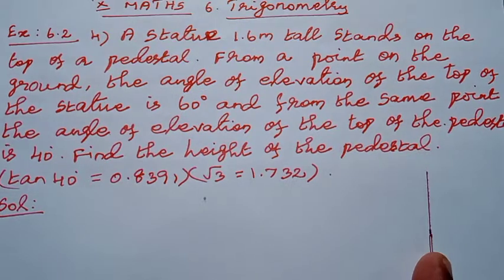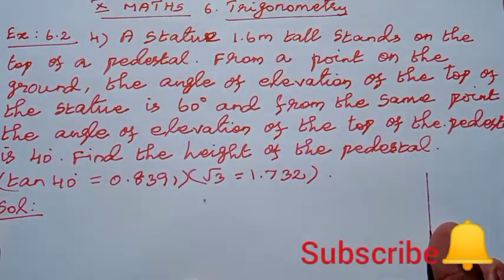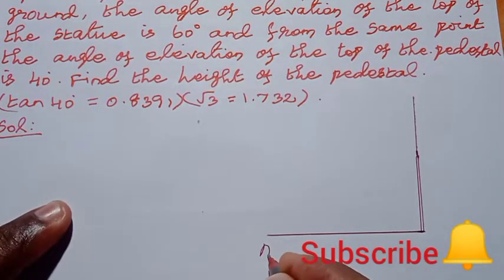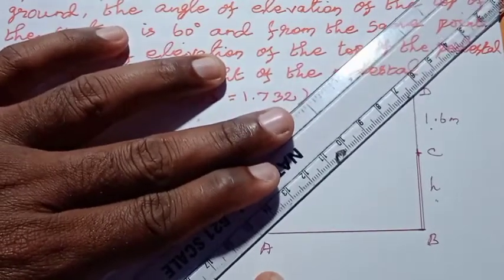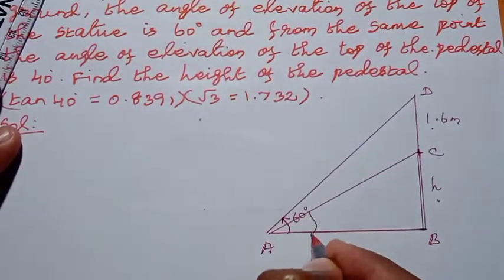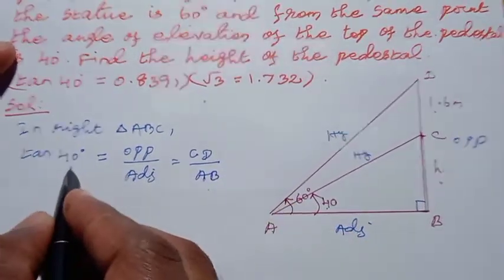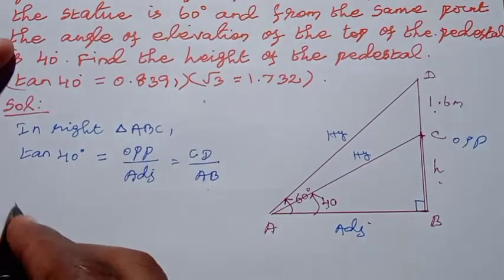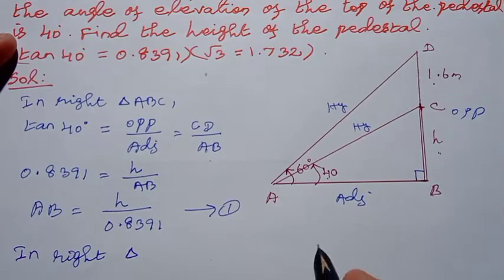TN 10th Maths Chapter 6 Trigonometry Exercise 6.2 Sum 4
10th maths chapter 6  exercise 6.2 sum 4
10th maths exercise 6.2 sum 4
10th maths exercise 6.2 4th sum